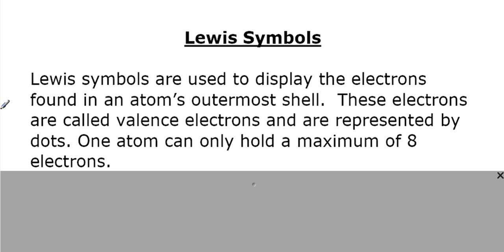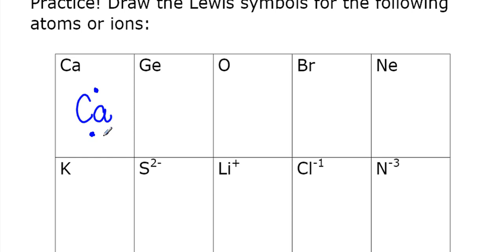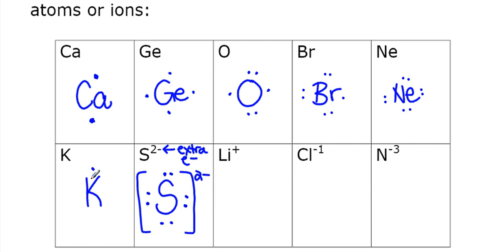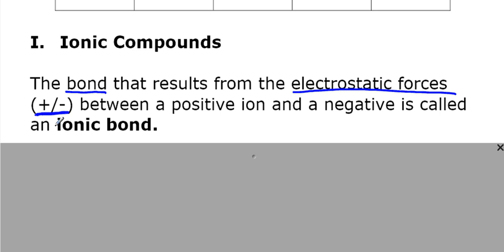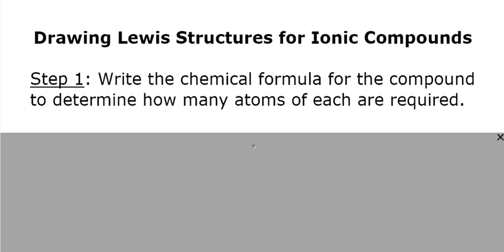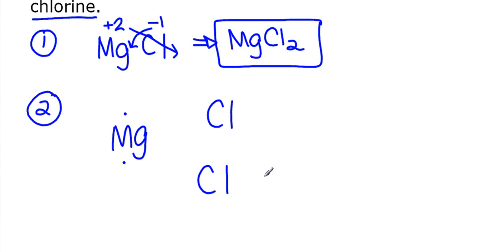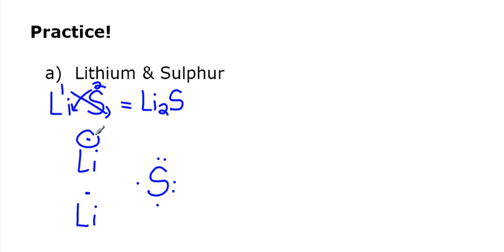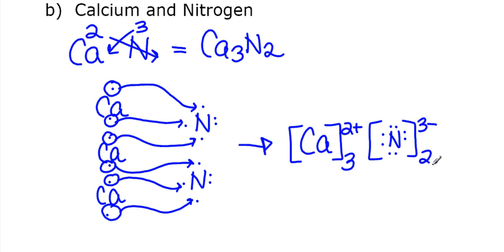Lesson 06 - Lewis symbols and Ionic Bonding